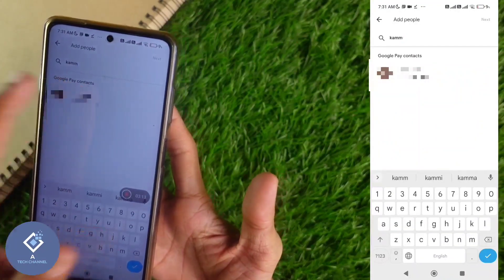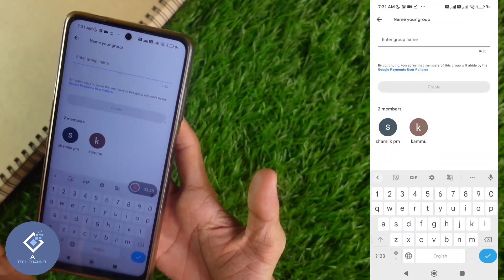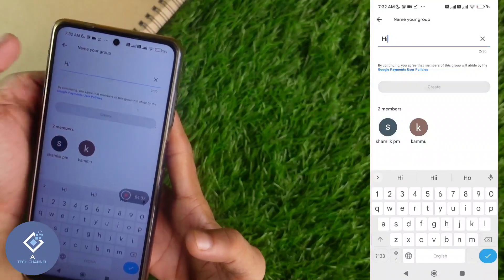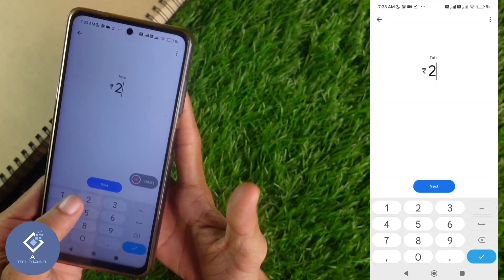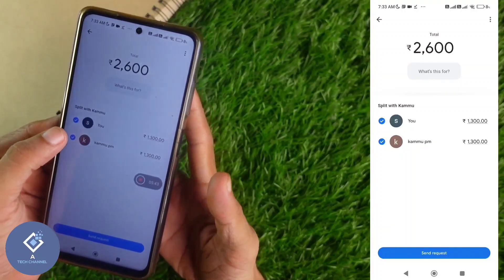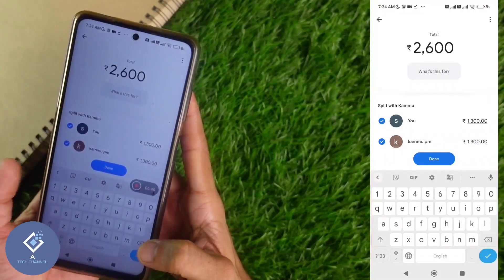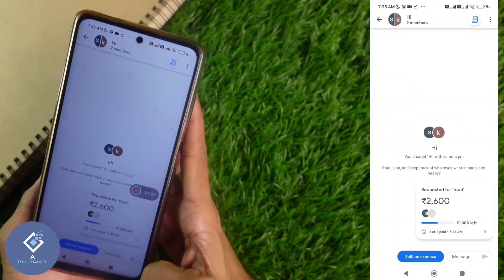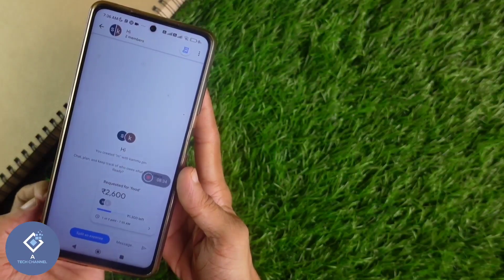How To Split An Expense In Google Pay / Gpay | English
in this video we will be telling about how to split expense in google pay or gpay. lets check about how to split an expense in google pay or gpay in english